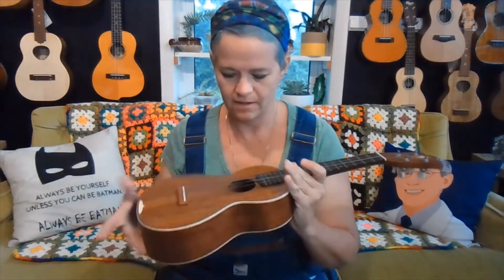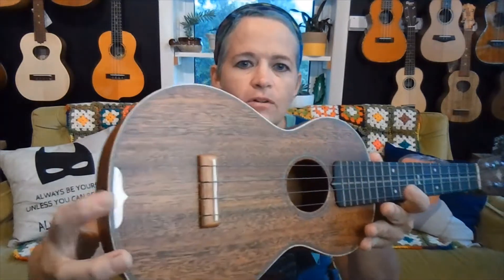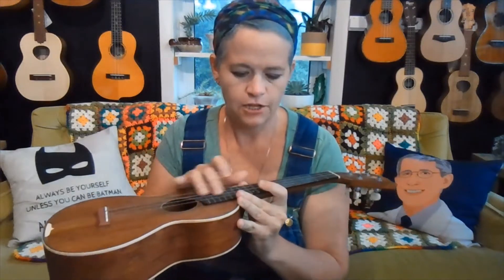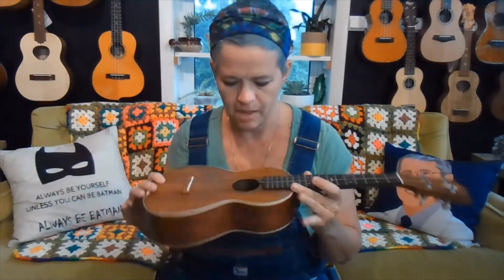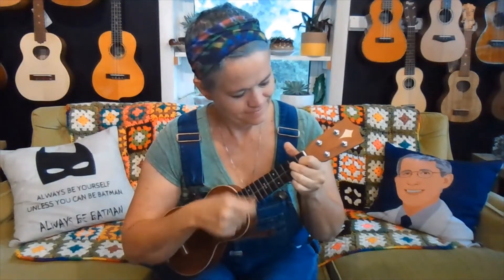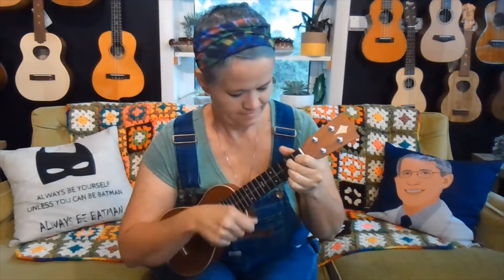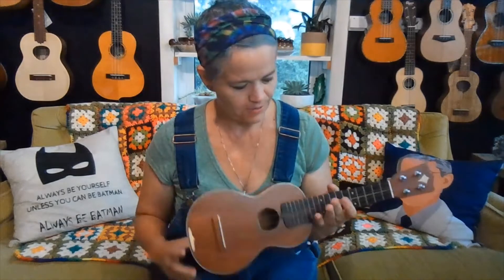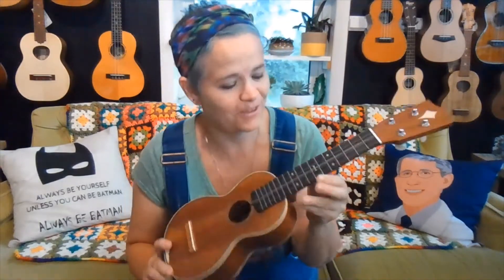Mims Ukes Demo : Martin Custom Shop "Modern Vintage" Rare Limited Soprano and Concert Ukulele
Only 2 Sopranos, 2 Concerts, and 2 Tenors exist with these appointments!  And I promise to not have any more made, so you will have a rare gem of an ukulele! This is from Mim's "Modern Vintage" custom run of Martin Ukuleles!  It brings it back to the 20s with Sinker Mahogany that is over 100 years old, the vintage Style 3 look, Kite headstock logo, all flame maple appointments, and the bowtie inlay that has been missing from martin for decades!  They are available at MimsUkes.com